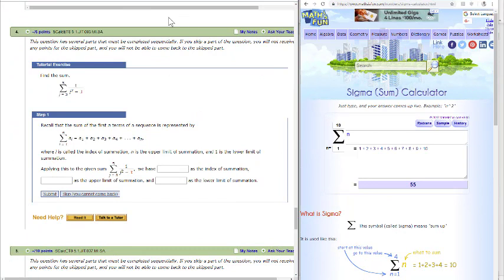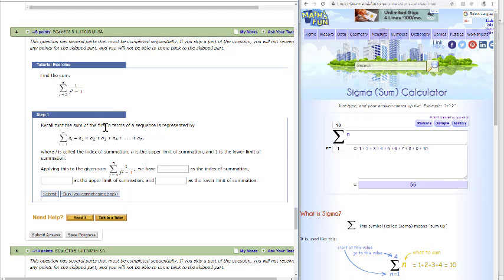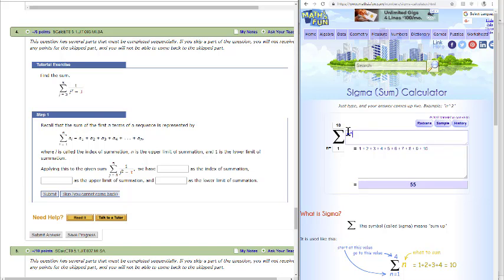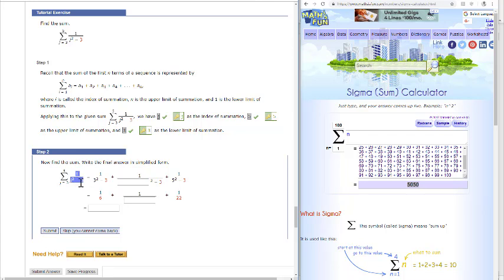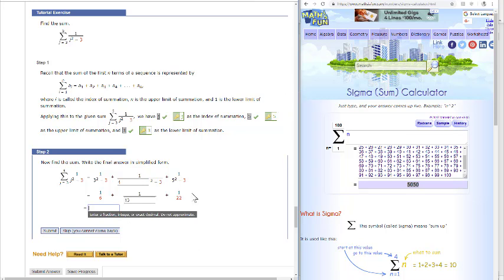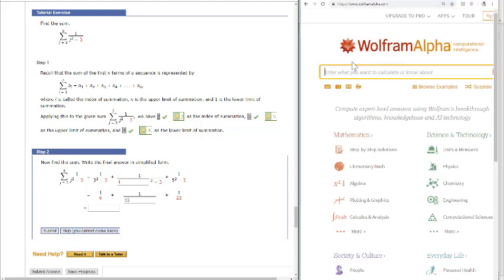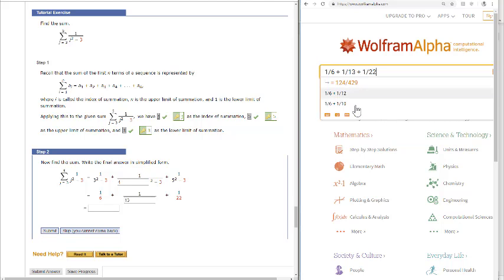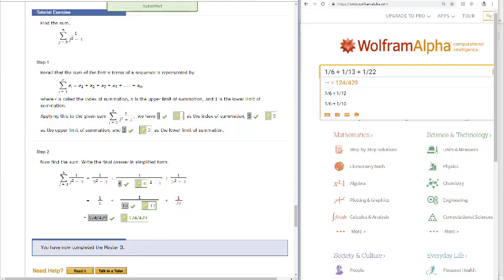m251 lab 5.1 #4